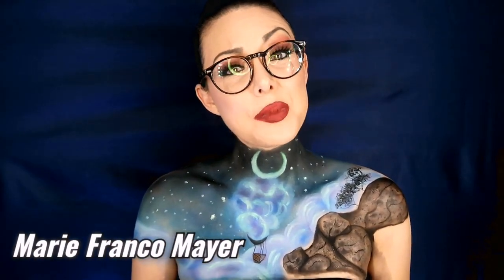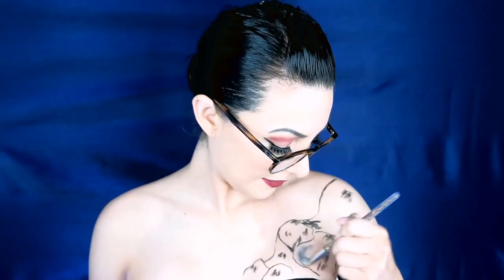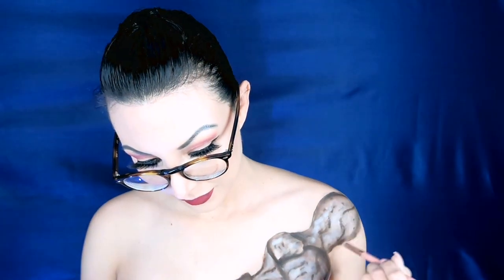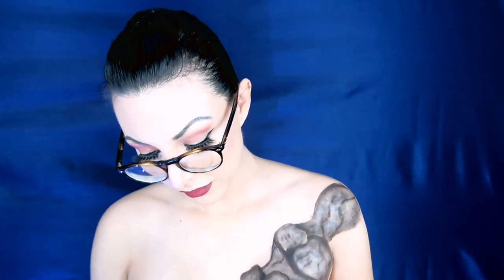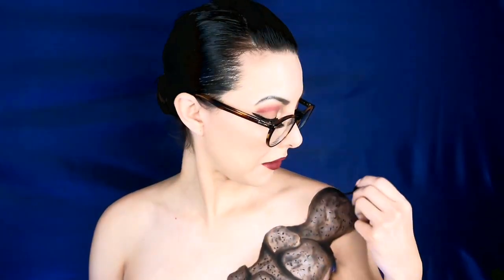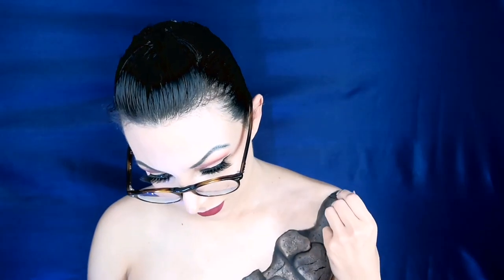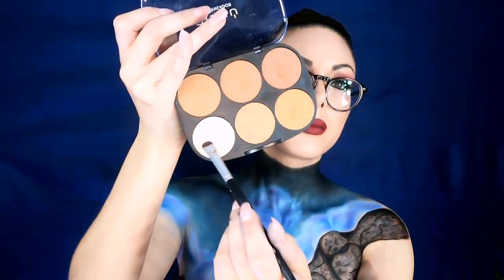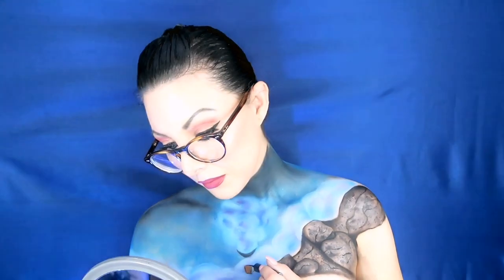STEP By STEP Body Paint Tutorial|Hyper-Surreal Body Paint Art